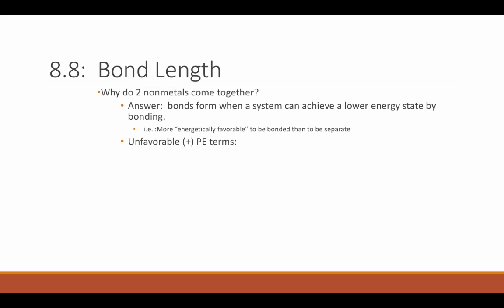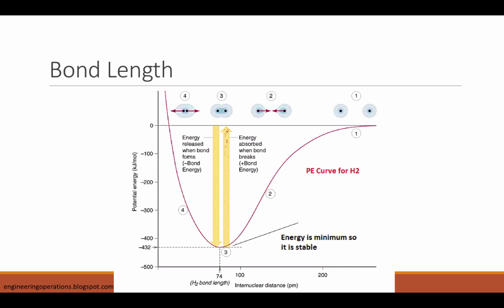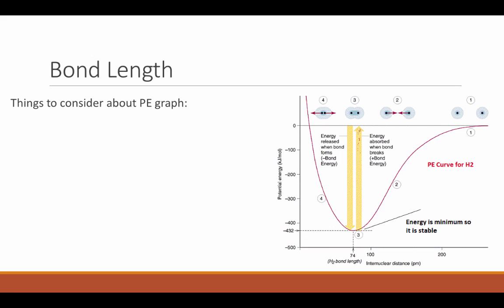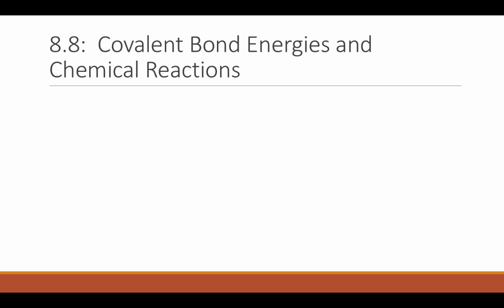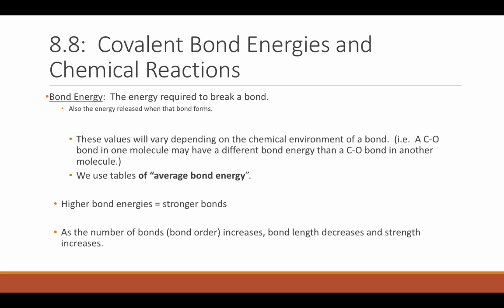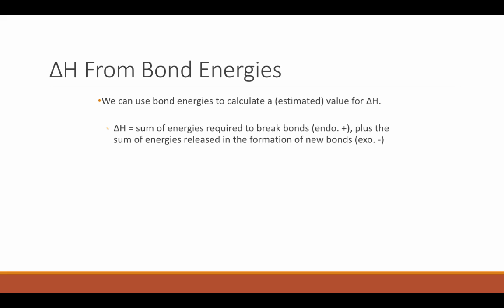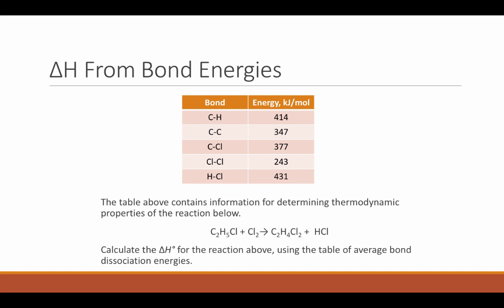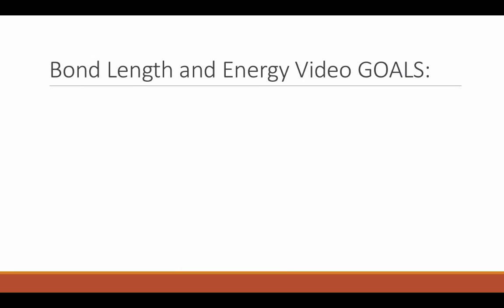Bond Length and Energy